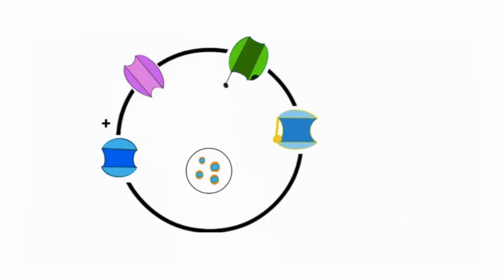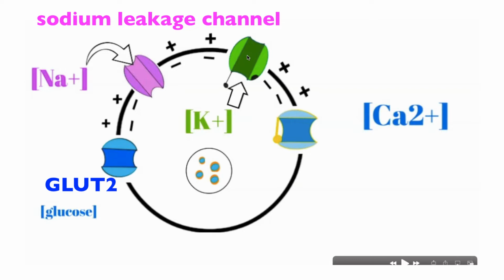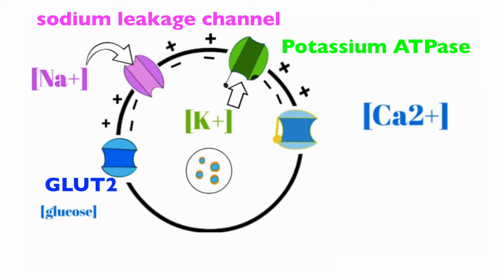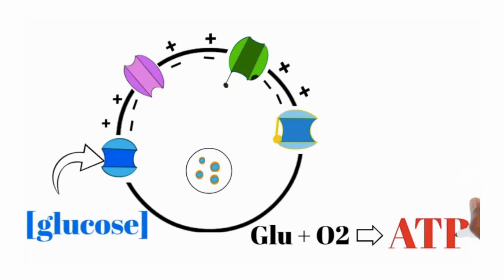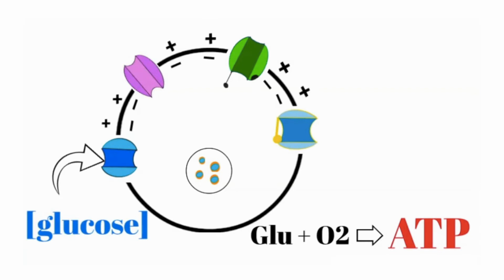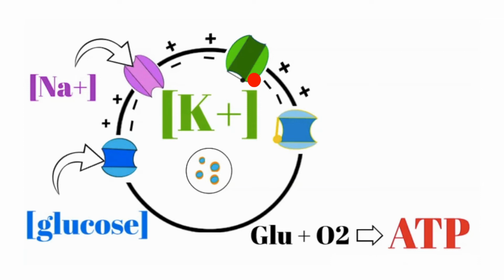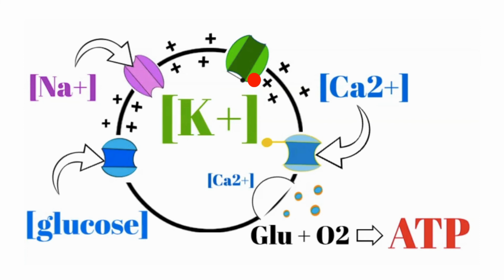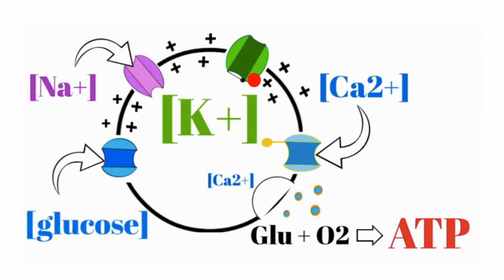Insulin Release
Calcium-induced insulin release from pancreatic beta cells.